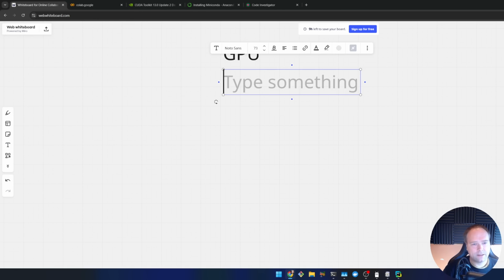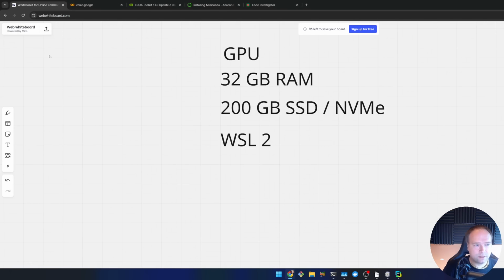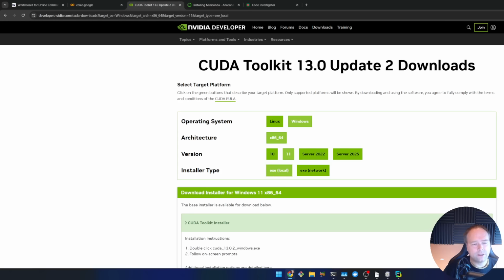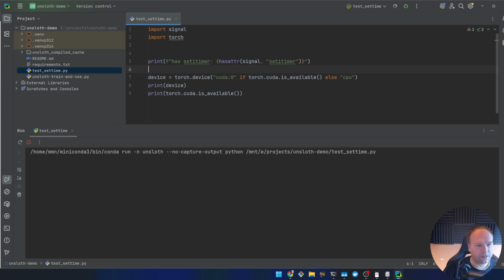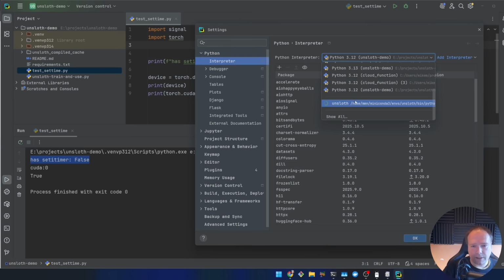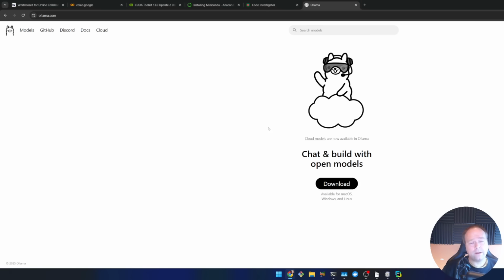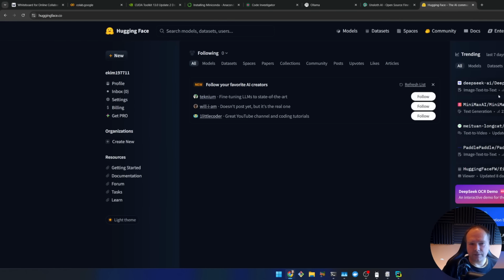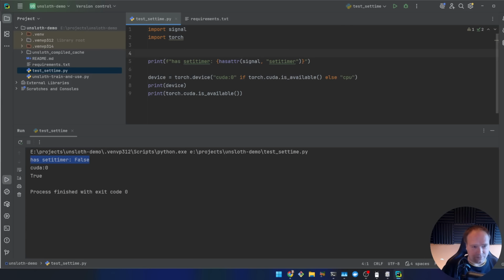Finetuning LLMs On Windows Requires This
Finetuning LLMs on Windows is absolutely possible, but there is one setup detail that makes the difference between a smooth workflow and hours of frustration. In this video, I walk through the exact thing that Windows users need before they start training, adapting, or experimenting with large language models locally. If you have been trying to get model finetuning working on a Windows machine and keep running into dependency issues, CUDA confusion, package conflicts, shell problems, or broken installs, this video is for you.

I cover the practical foundation that makes Windows-based LLM finetuning much more reliable, especially for developers, AI engineers, and technical creators who want to use their existing PC instead of switching to Linux. A lot of tutorials assume a Linux environment, but many people are building on Windows laptops and desktops with NVIDIA GPUs, and the missing setup step is often the reason things fail before training even begins. I focus on what actually matters when your goal is to run finetuning pipelines, install the right tooling, and avoid common environment problems.

This video is useful if you are working with local AI, open-source LLMs, QLoRA, LoRA adapters, Hugging Face tooling, PyTorch, CUDA, Transformers, TRL, PEFT, bitsandbytes alternatives, or Python training environments on Windows. I go through the requirement that helps bridge the gap between Windows and the Linux-first ecosystem used by many machine learning libraries. Once that piece is in place, a lot of the ecosystem becomes much easier to use and much more predictable.

A specific technical use case I discuss is finetuning a 7B instruction model on a Windows PC with an NVIDIA RTX 4090 to build a domain-specific support assistant for internal IT helpdesk tickets. In that workflow, I prepare a custom dataset of prompt-response pairs based on recurring issues like VPN access, password reset policies, Active Directory account lockouts, and Microsoft 365 troubleshooting. Then I use a parameter-efficient finetuning method such as LoRA or QLoRA to adapt the model without retraining all parameters. This kind of setup is ideal for creating a local assistant that can answer internal operational questions while keeping the training workflow on a Windows machine.

I also show why this matters beyond just installation. The right environment setup affects package compatibility, GPU access, shell behavior, file paths, command execution, and whether your finetuning stack behaves the way most documentation expects. That means fewer mysterious errors, fewer broken dependencies, and a much clearer path from setup to actual training. If you have ever copied commands from an LLM finetuning tutorial only to discover they break on Windows, this video helps explain the missing piece.

Whether you are preparing datasets, running supervised finetuning, testing small open-source models, building custom assistants, or learning how local model training works, this video gives you the key requirement that makes Windows a much more practical platform for LLM finetuning. I keep the focus on real-world usability so you can spend less time fighting the environment and more time training models, iterating on datasets, and improving outputs.

This is especially relevant if you want to:
- finetune LLMs locally on Windows
- use PyTorch and CUDA without constant setup issues
- run Hugging Face training tools in a more compatible environment
- experiment with LoRA or QLoRA on consumer GPUs
- avoid the most common Windows-specific finetuning mistakes

If you are serious about local AI development, model adaptation, or practical LLM training on consumer hardware, this setup requirement is one of the biggest quality-of-life improvements you can make. It helps turn Windows from a frustrating edge case into a workable environment for real machine learning experimentation and production-oriented prototyping.